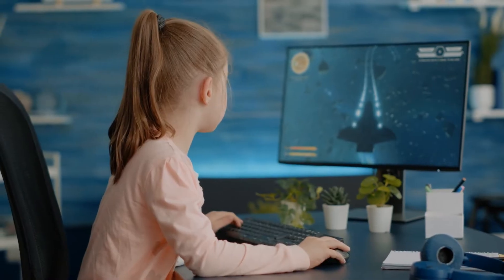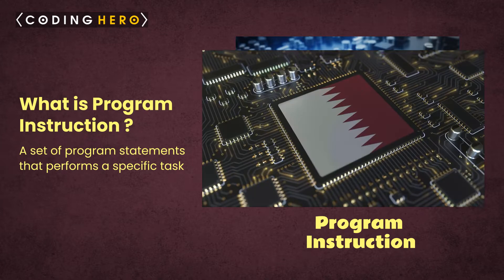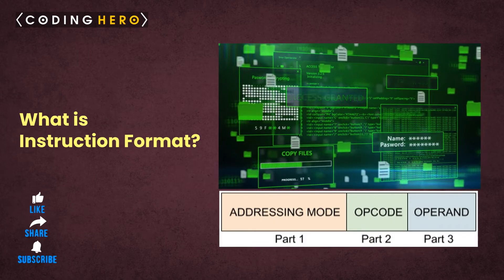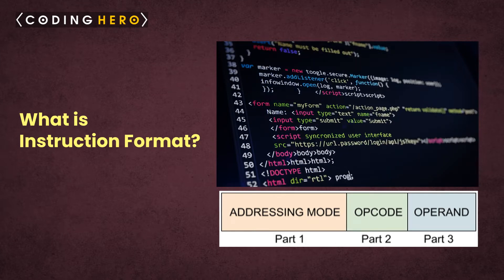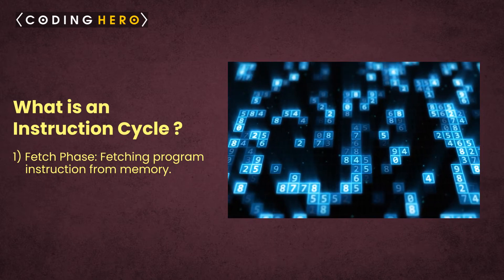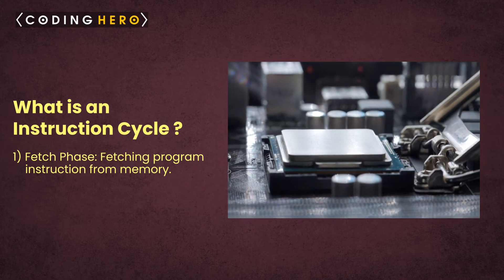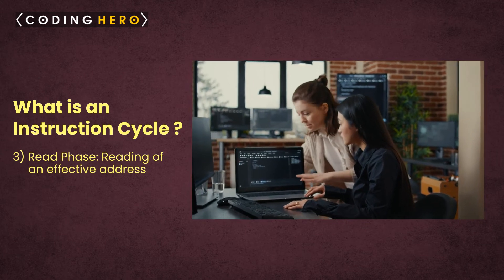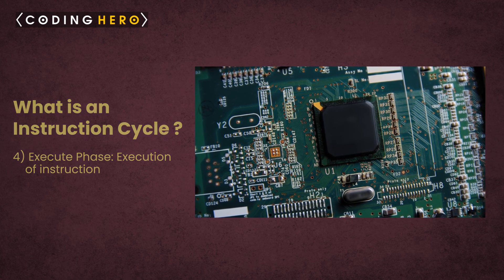Instruction Cycle In Computer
This video is about the instruction cycle in a computer. It goes over the different steps that are involved in executing an instruction, and how they work together to produce the desired result. It also explains some of the features that make this process faster and more efficient. If you're interested in learning more about how your computer works, then this is the video for you!

In order for a computer to function properly, it goes through a specific set of instructions that make up what is called an instruction cycle. The processor is responsible for fetching, decoding, and executing instructions. This cycle happens billions of times a second in order for the computer to run any programs or applications.

The instruction cycle in a computer is the basic sequence of operations that the computer performs in order to carry out a task. The instruction cycle begins with the fetch stage, which retrieves the instructions from memory. The decode stage then decodes the instructions into a form that the computer can understand. The execute stage then carries out the instructions, and the final stage is the writeback stage, which stores the results of the execution back into memory.